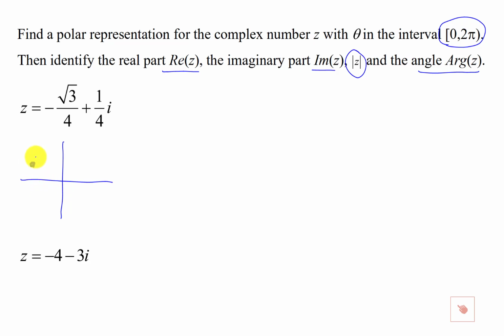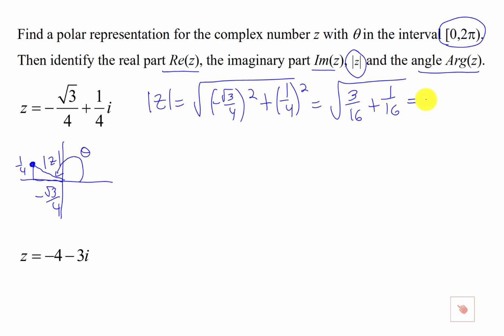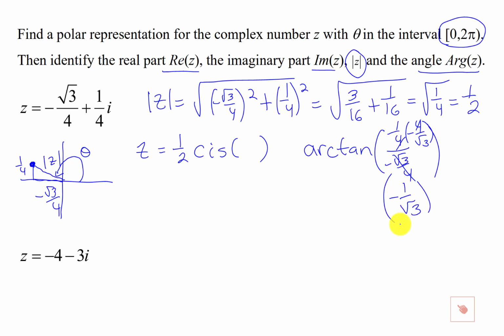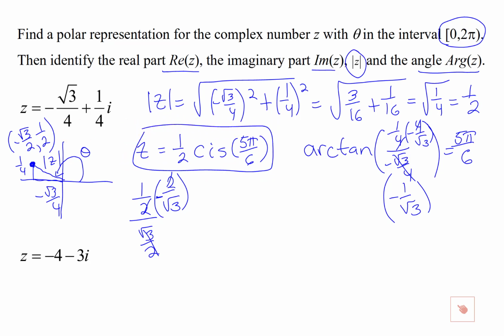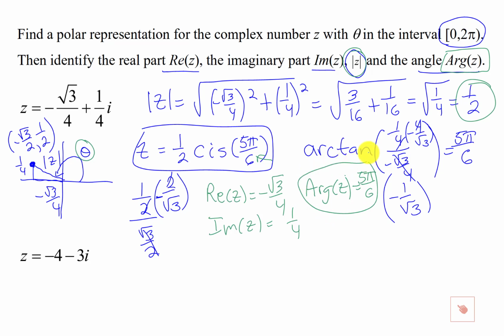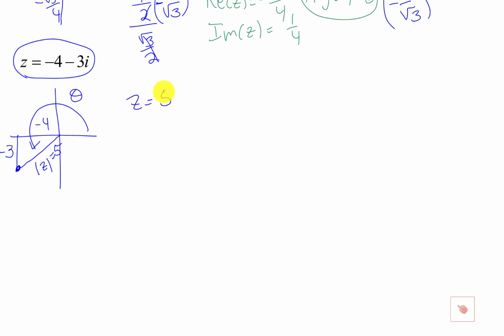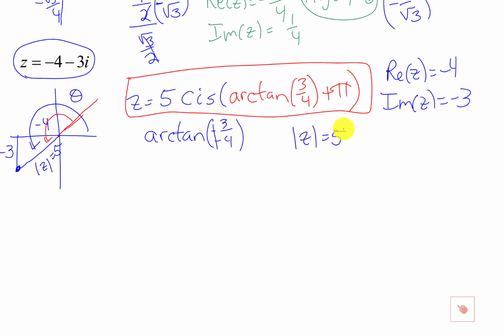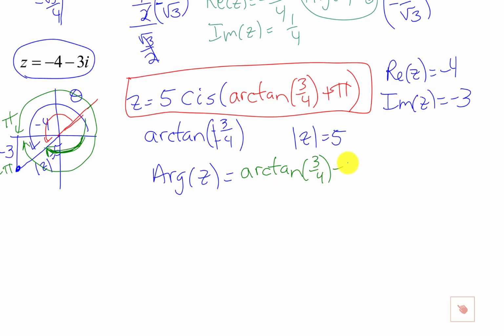Trig Finding Polar form of a Complex Number and Principal Argument